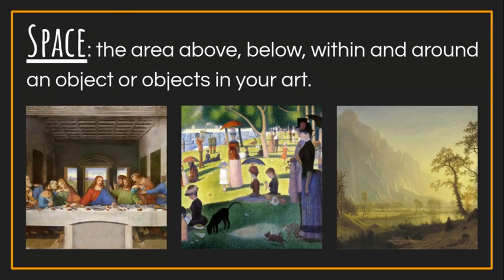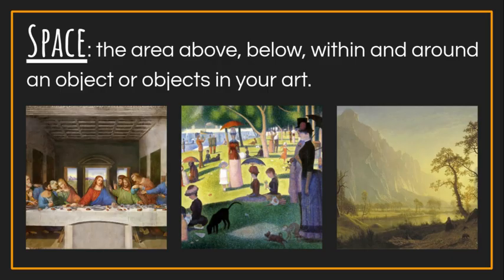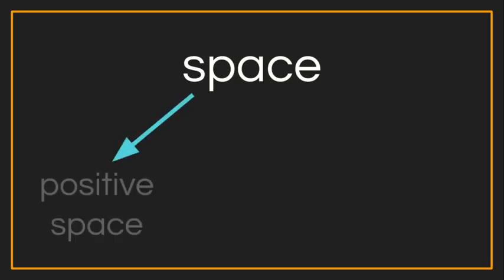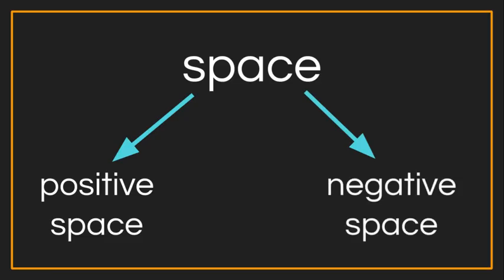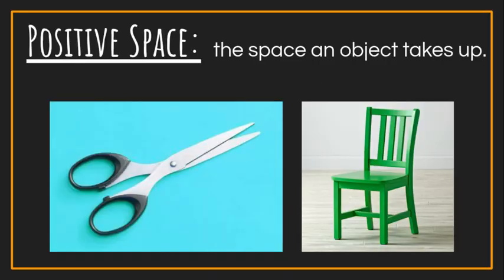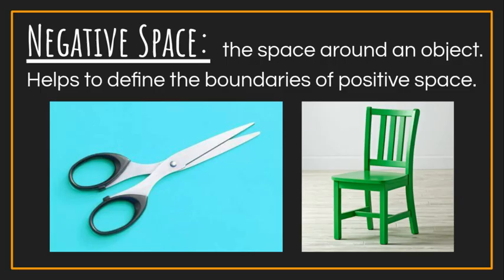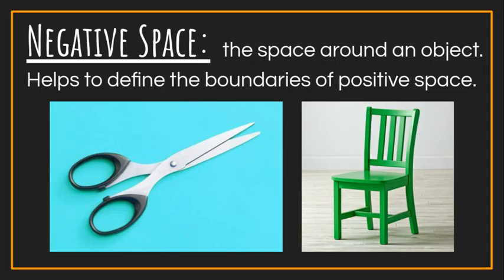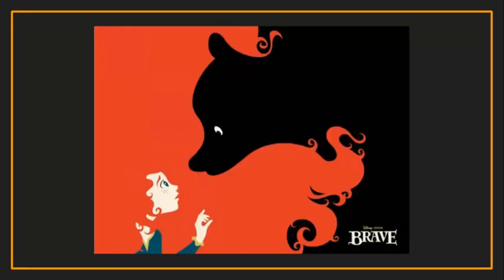Intro to Positive & Negative Space